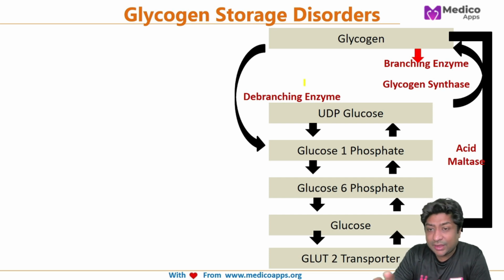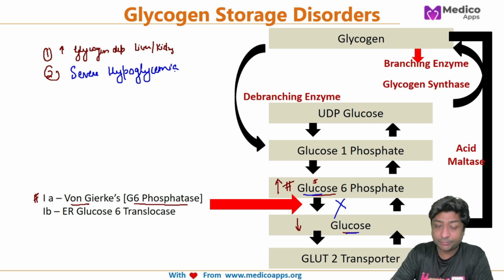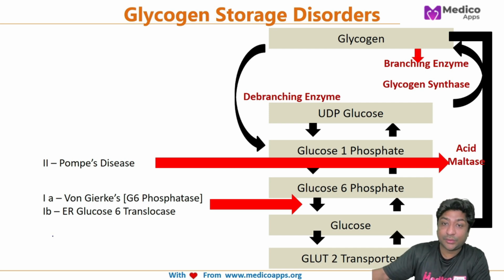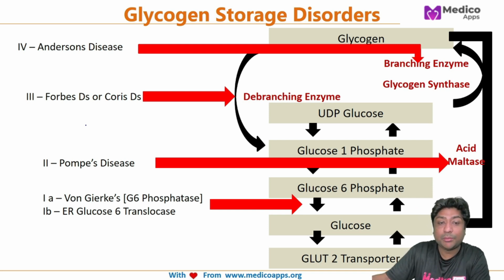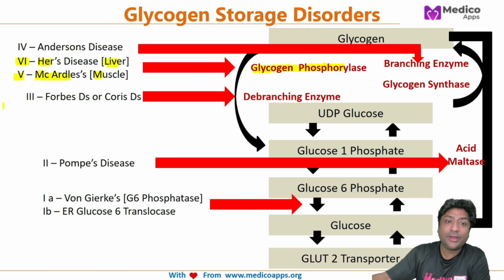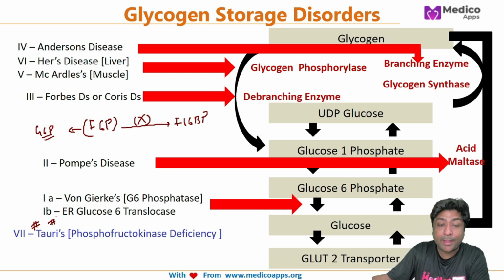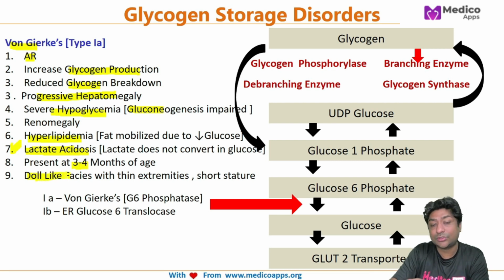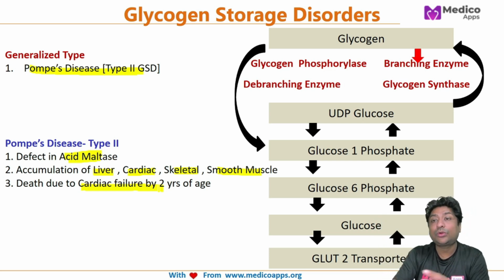NEET PG High Yield Topic - Glycogen Storage Disorders - Biochemistry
To buy NEET PG Previous Year Question Paper (2018-23) from Amazon Goto

To buy NEET PG Previous Year Question Paper (2018-23) from Medicoapps Product Store
(Special Bonus - 1 Year App Access of NEET PG PYQ App (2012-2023) Worth 1999/- For Free